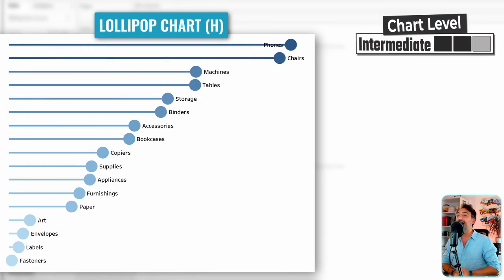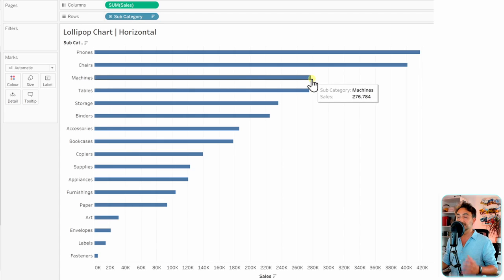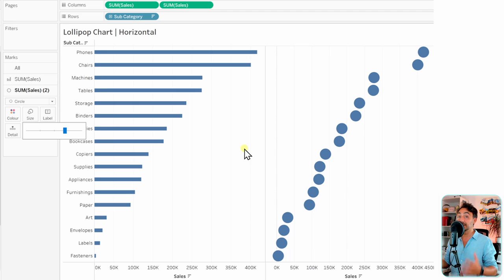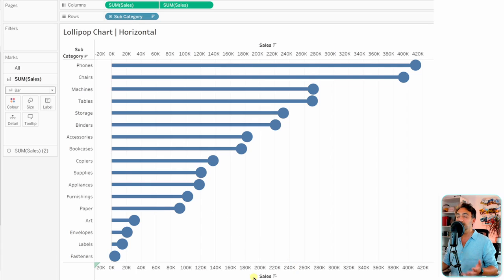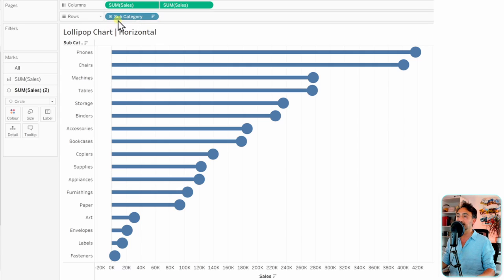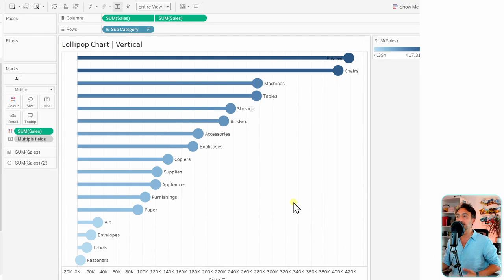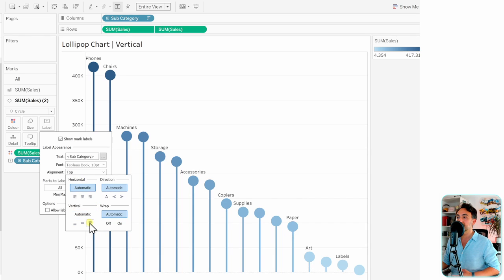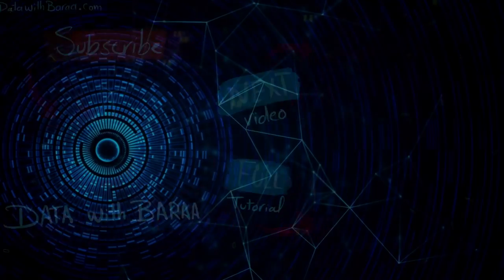Tableau Charts: Lollipop Chart | Tableau Course #116